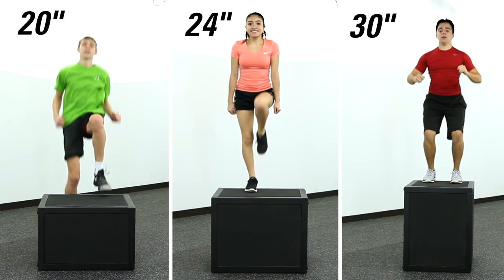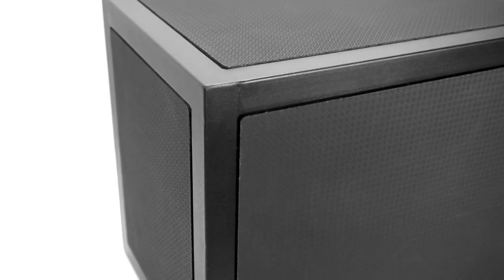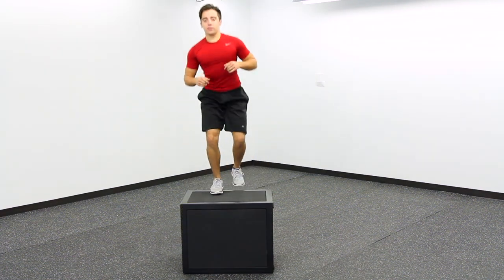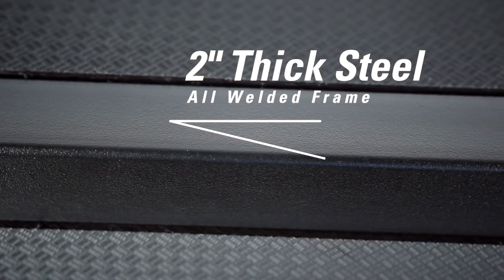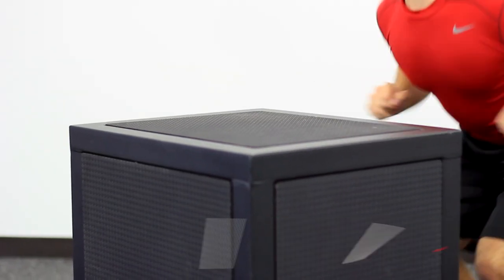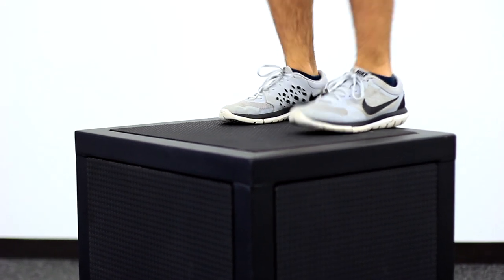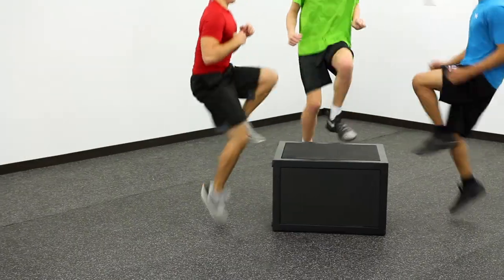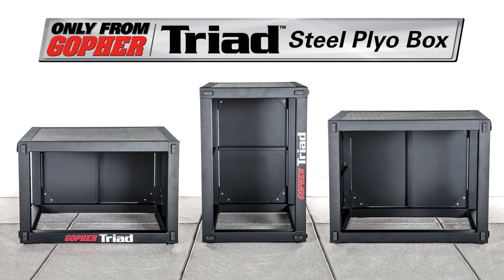The Strongest 3-in-1 Plyo Box for Students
The strongest, most durable 3-in-1 plyo box on the market!

Plyo boxers are excellent tools to help students improve their vertical leap and explosiveness, and this one provides ultimate versatility! Simply rotate it to get three heights and accommodate a wide range of ages and abilities. The thicker 2”sq all-welded steel frame is extremely durable and lasts through years of rigorous use. Finally, an anti-skid material on the platform keeps students safe upon impact!